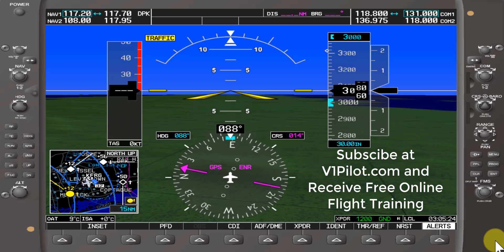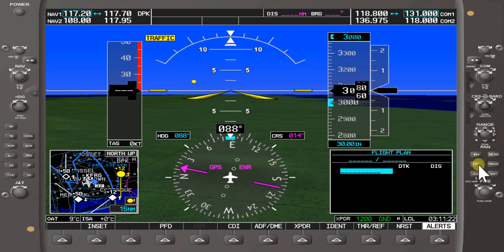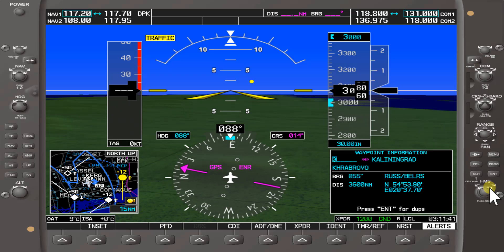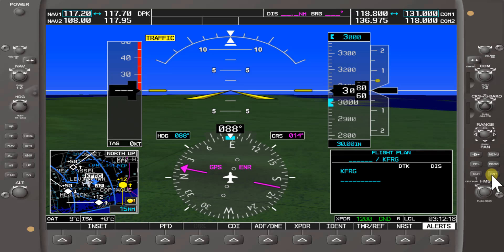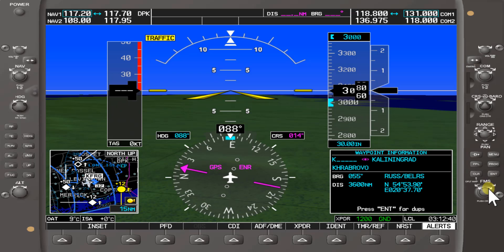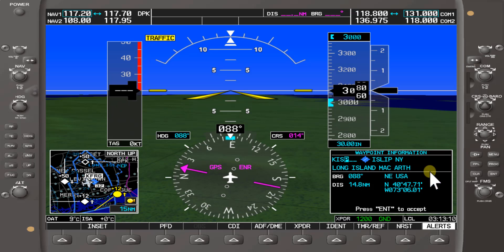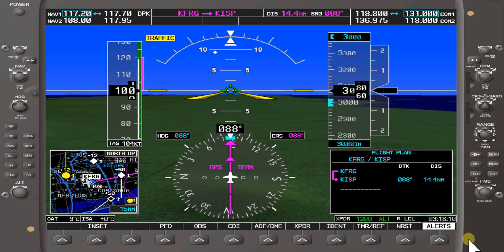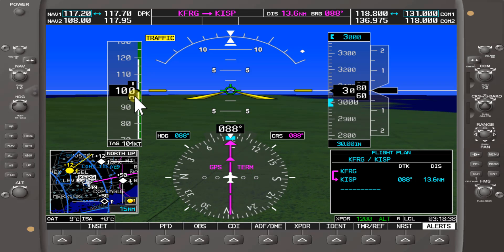Garmin 1000 GPS Made Simple Part 5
Garmin 1000 GPS Made Simple Part 5 flight training. Part 5 covers the Garmin 1000 GPS, Primary Flight Display (PFD) FPL soft key on the right side of the PFD.

Also get the downloadable flight review - flight memory aid checklist

Make sure to watch Parts 1 - 4 for the complete Garmin 1000 GPS Training: